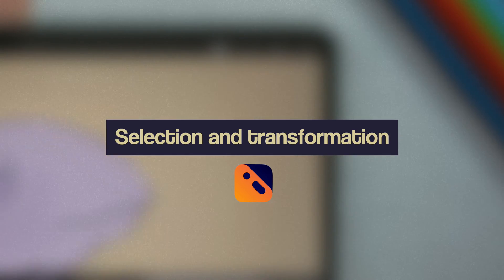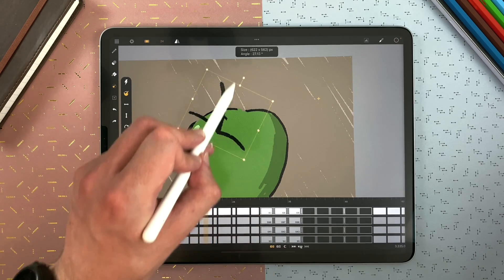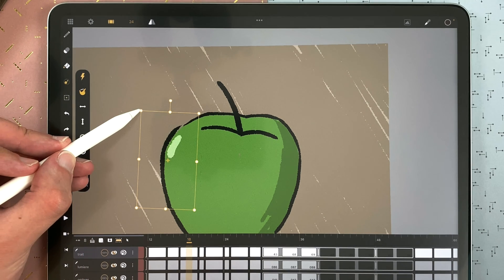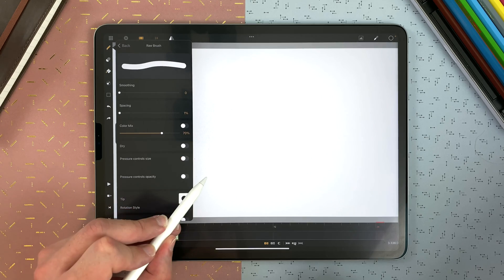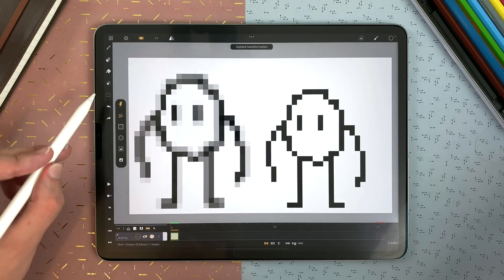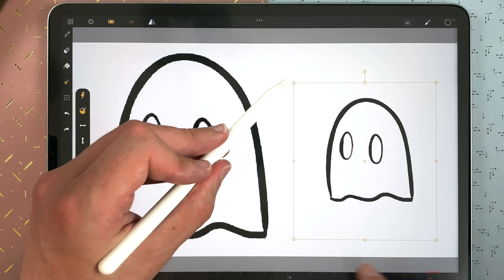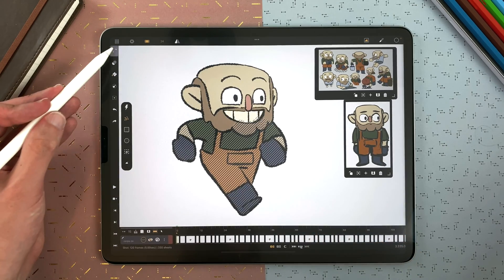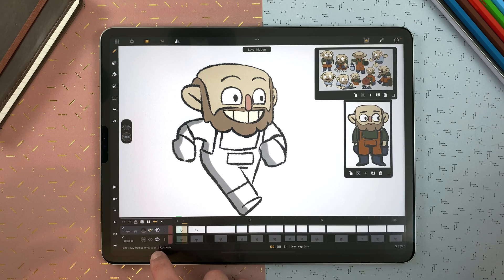4 - How to use the selection and transformation in Callipeg